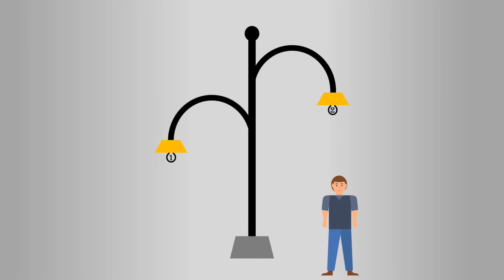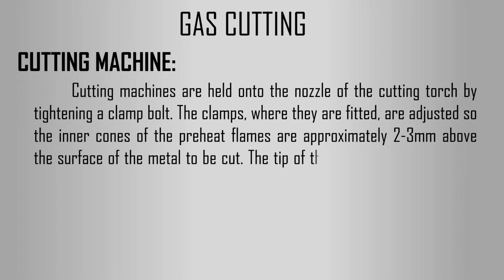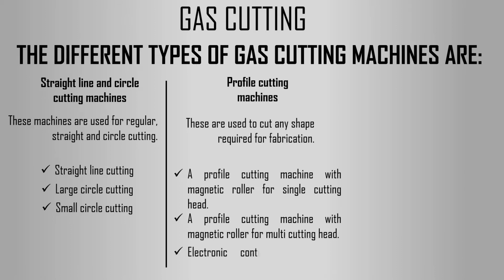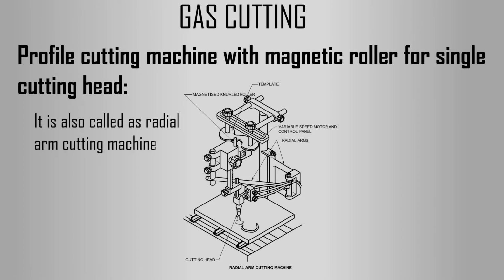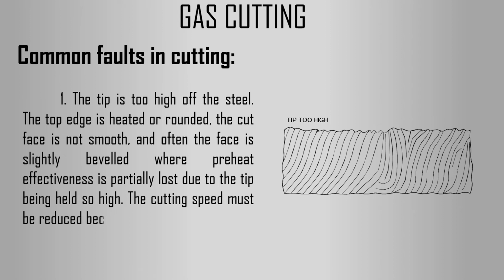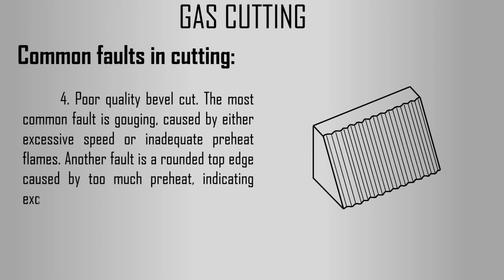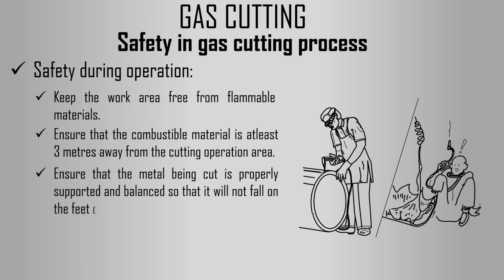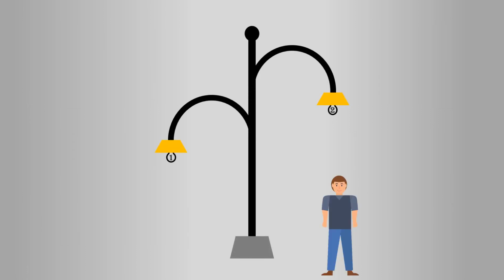Trade - Fitter - Week 22 - Part 1